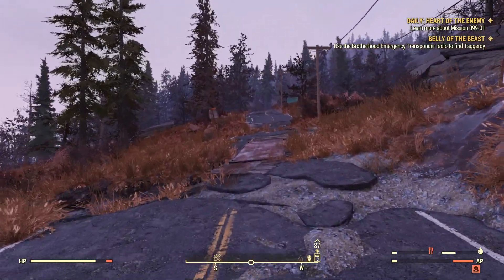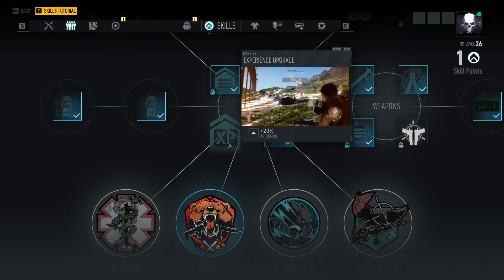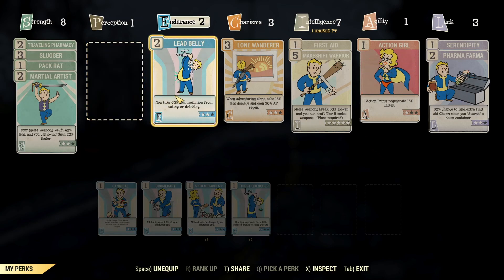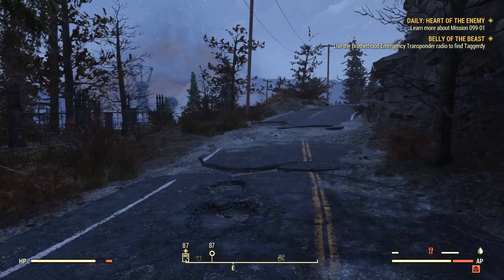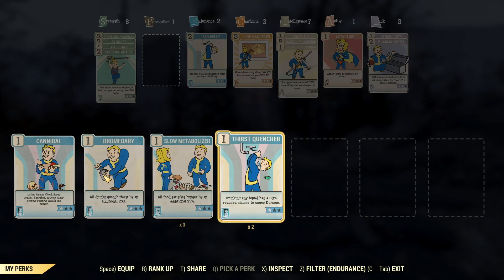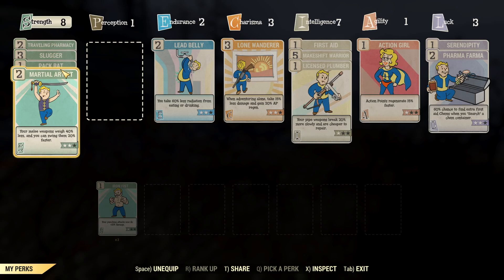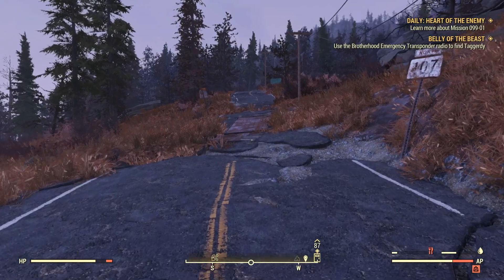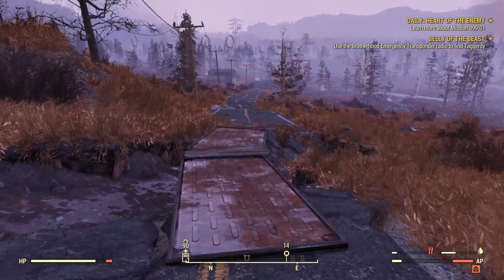Fallout 76 Needs To Add Passive Perks! (Fallout 76 Ideas)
Follow Me On Twitch Where We Play Games And Have A Good Time Switching perks cards every time I need to craft, lockpick or hack a terminal is annoying and a way to solve that problem would be to add a passive perk system! Hello and welcome to another video in this video I want to share another Idea on Fallout 76 which involves passive perks. Feel free to criticize ideas, not people.

Article Used:

None